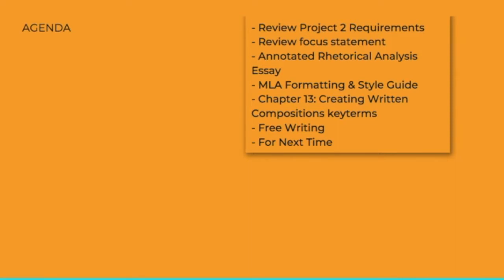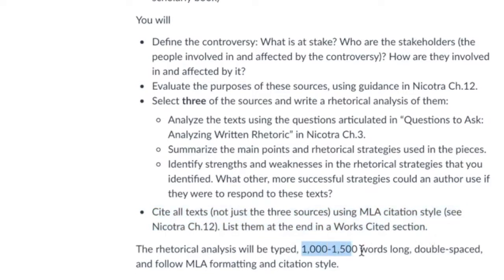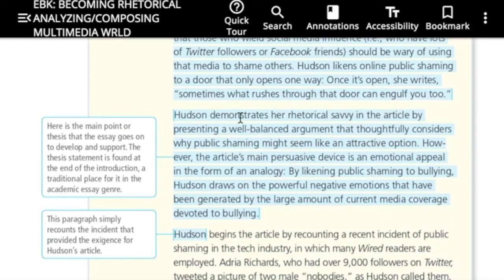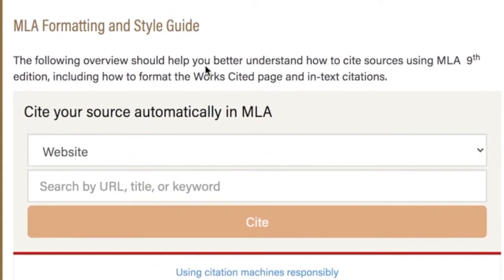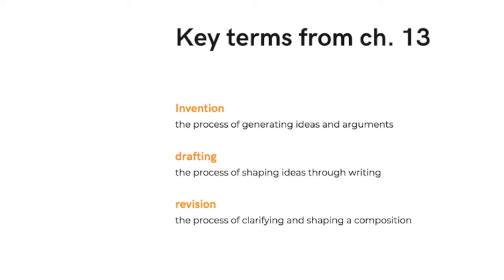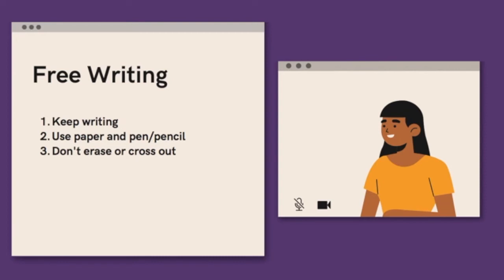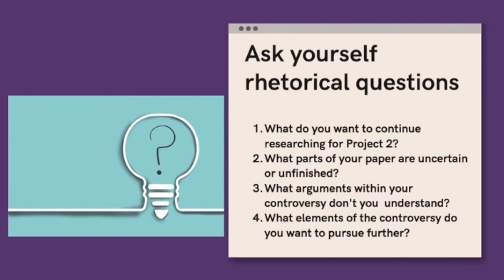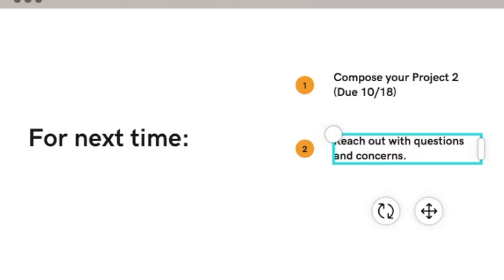RHE 306 Week 8 Video